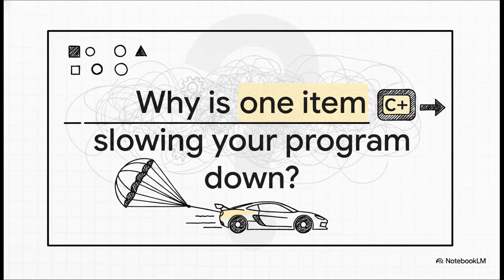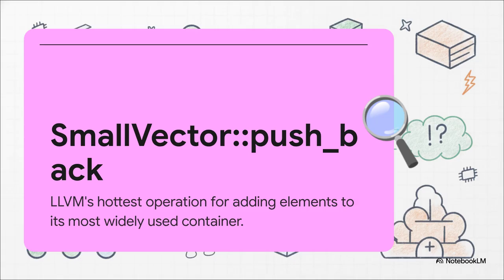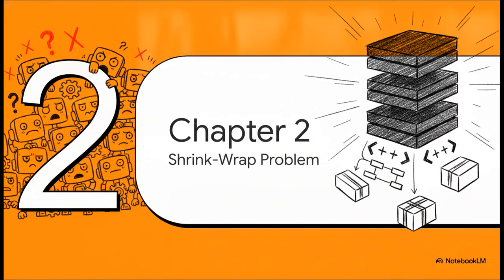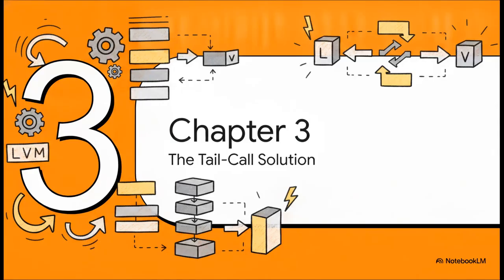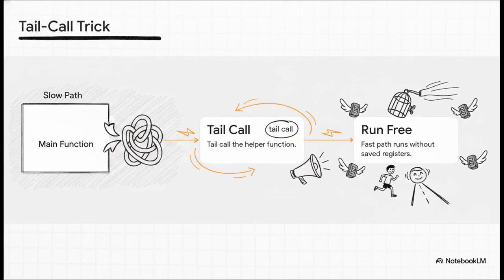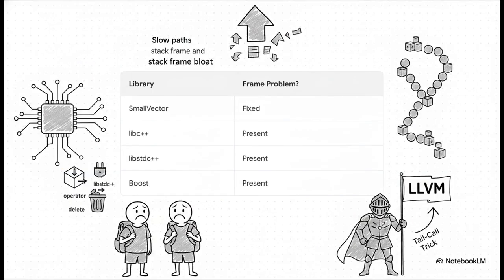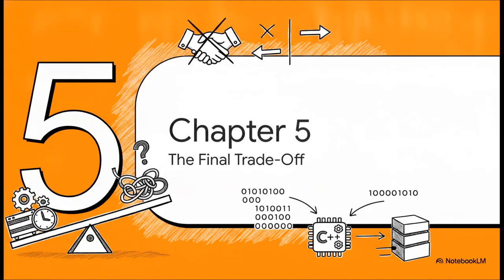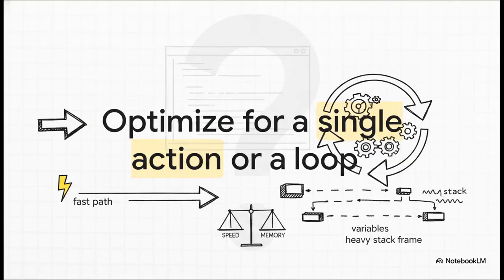Why Blockchain is a Game-Changer for Supply Chain Management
Discover how blockchain technology is transforming supply chain management by increasing transparency, efficiency, and security. Learn about real-time tracking, reduced counterfeiting, and improved inventory management. Watch until the end to understand the future of supply chain management.